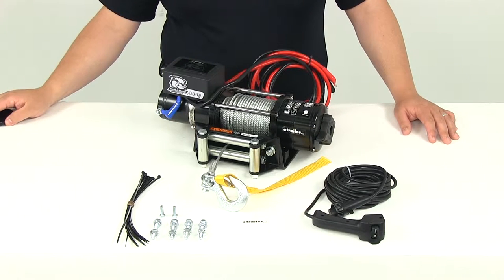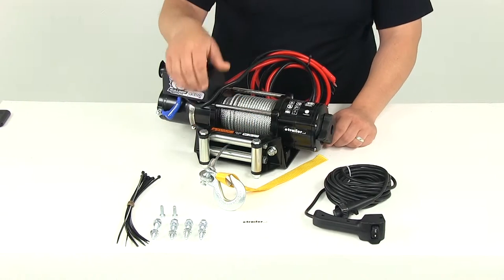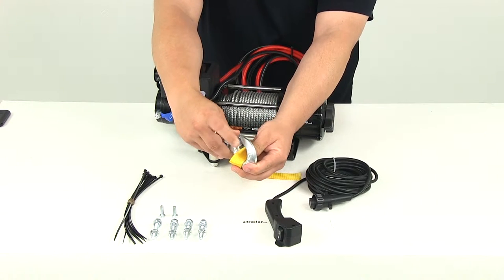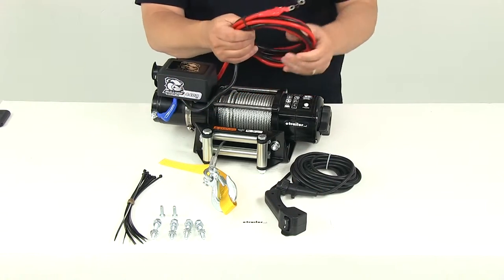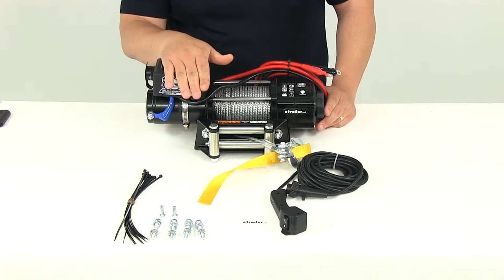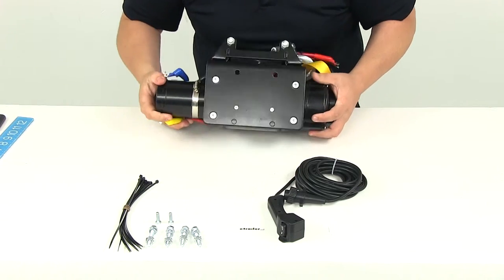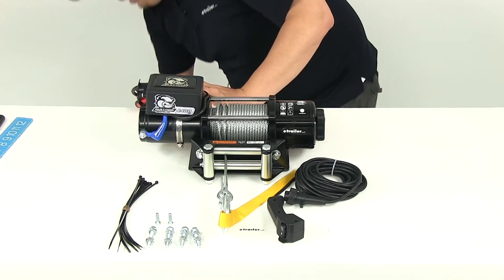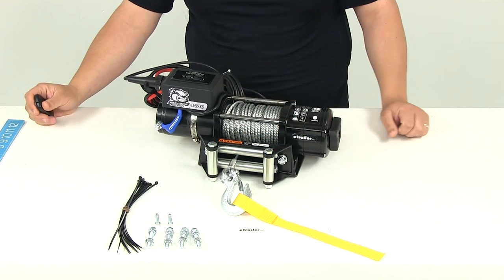etrailer | The Low-Down on the Bulldog Winch Trailer Winch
Today we are going to be taking a look at part number BDW15019. This is the Bulldog Trailer Utility Winch with mounting plate. It's going to have a wire rope as well as roller fairleads and it's going to have a capacity of 4400 pounds. Now with this winch you are going to be able to power your load in and out. It's going to include a free spooling clutch for fast wire rope payout. It's going to operate by this dial here on the side, so you have an engaged position which is going to allow you to control the in and out function using the remote. Then you have the free spool option which is going to allow you to extend the rope out for fast wire rope payout. It's also going to feature a high efficiency, low amp draw motor.

Then you're going to have the winch battery. That's going to be this box right here. It mounts directly on top of the motor for a compact design. Here at the front where our wire rope comes out you are going to have a four roller fairlead. That's going to greatly reduce the wear and strain on the wire rope.

That's going to eliminate rubbing as well as friction. It's going to come with a durable hand held remote switch. That's going to be on a twenty foot wire lead. It's going to plug into the port here on the side of the winch battery. Now it does come with all necessary hardware, so all that's included and some zip ties to secure your wires up and out of the way, making sure that they don't get damaged. When it comes to the brake, this is going to feature an automatic load holding end drum brake. A 250 amp sealed connector.

Now the rated line pull at zero pounds is going to be 19.1 feet per minute, operating at 28 amps with it at max capacity of 4400 pounds. That's going to be 4.6 feet per minute and 340 amps. Here are on the end of the cable, it's going to have the nice forged steel hook. It's also going to have the safety latch mechanism so it's going to prevent accidentally disconnecting or unhooking. It's going to come with the nice bright yellow hand saver strap. Now the motor on this unit it going to be 1.8 horsepower.

That's a 12 volt DC permanent magnet motor. When it comes to the gearing, that's a 3 stage planetary gear system with a gear ratio of 136 to 1. The rope diameter is going to measure 732 of an inch and we're going to have about 55 1/2 feet in total length. To switch between the in and out function you can use the nice wired remote right here. It's got the in and our buttons on there. Really nice design. It has some grips on the side so you can get a secure hold on it, fits right in the palms of your hand and gives you easy operation of the in and out functions of the winch. Now the red and black wires, these are going to be your battery leads. These are going to connect to your battery. It's got the terminals here on the end. That's going to give you 6 foot leads, so plenty of wiring to run and make the connections. Now every connection on this unit is color coded. That's one of the great features about this system. You are going to have the black and red battery leads and then the connection from the winch battery to the motor is going to have a yellow connector and a blue connector. Those are also color coded here on the terminals. That way you can get everything easily connected. The overall dimensions of the unit, it's going to give us an overall length from edge to edge of about 15 inches long. An overall width, and we're just talking about just the winch not with the mounting bracket and the roller fairlead attached, but just the winch is going to measure about a little over 4 1/2 inches wide and about 6 1/4 inches tall. Now if I flip the winch so you can see the bottom. This is going to expose the bolt pattern. I already have the winch attached to the bracket here, with the 4 outer holes right here. Now if we take a measurement of those. Measuring center on center between these two, that's going to give us a measurement of about 6 and 5/8 of an inch. Going this direction, center on center, that's going to give us a measurement of about 3 inches between those mount holes. Now the plate mounting bolt pattern, we're talking about these right here. Taking a measurement, center on center, going this direction. That's going to give us a measurement of about 3 and 1/8 of inch. Then going this direction, it's going to measure just over 4 inches. Now the overall weight of the unit is going to be about 26 1/2 pounds. What I want to do is I want to go ahead and connect it to our external power source. That way you can see